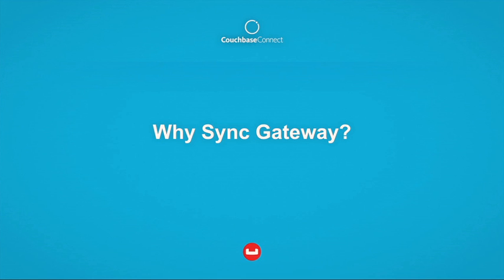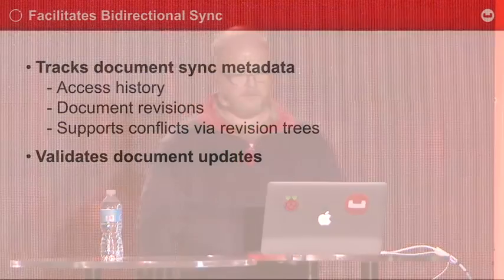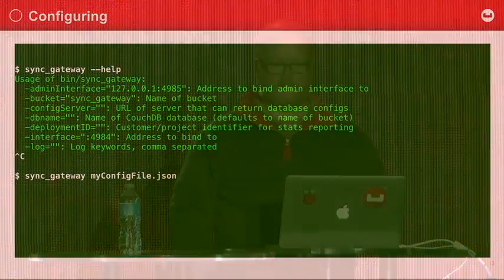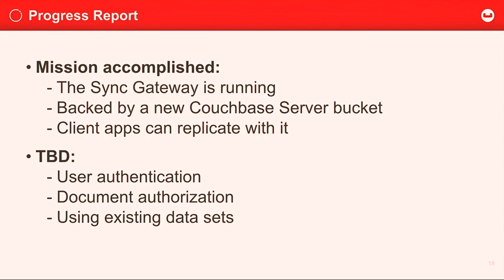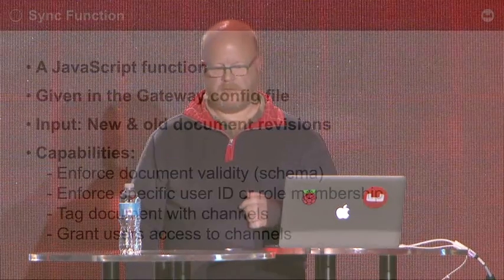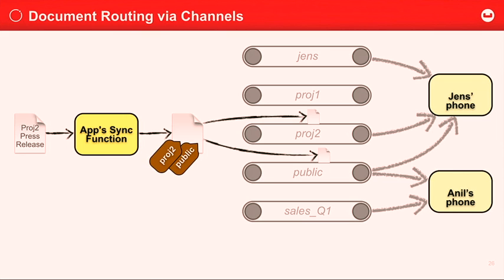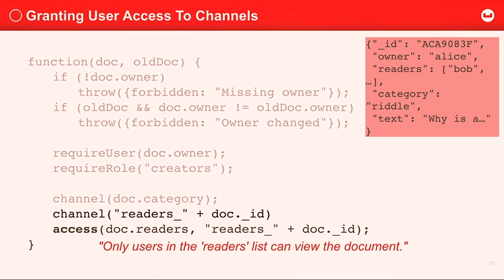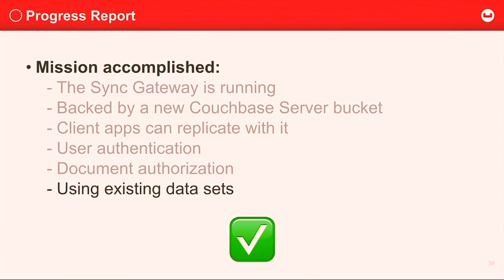Introduction to Couchbase Sync Gateway – Couchbase Connect 2014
Learn about the server-side component of Couchbase Mobile. The Couchbase Sync Gateway not only enables document sync between mobile apps and Couchbase Server; it also manages user authentication, data validation, and routing documents between users using a unique “channel” mechanism. We’ll show how the Sync Gateway is installed and configured, and how to create a sync function to implement your custom app logic with channels.

Speaker: Any Reslan, Senior Engineer, Couchbase